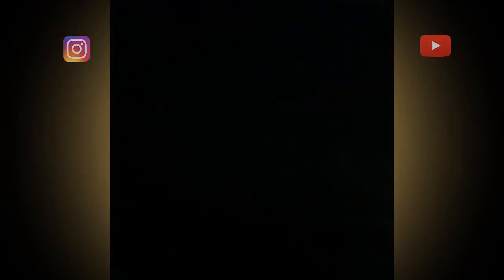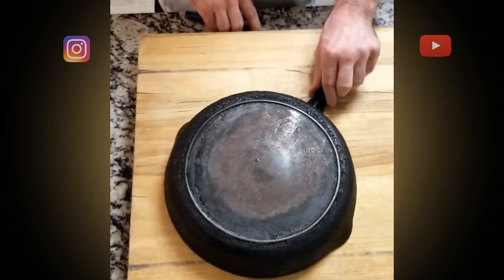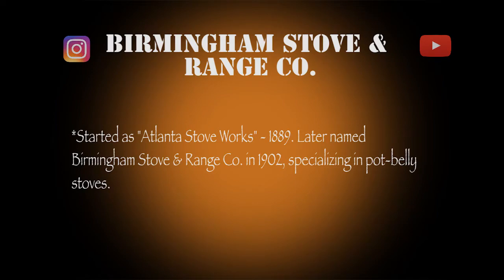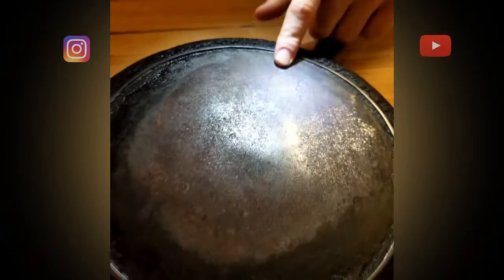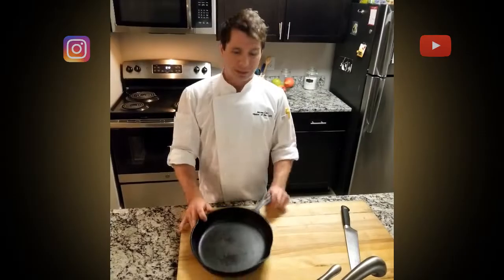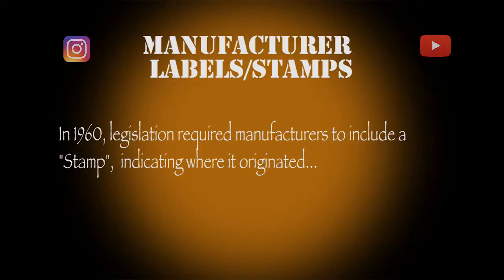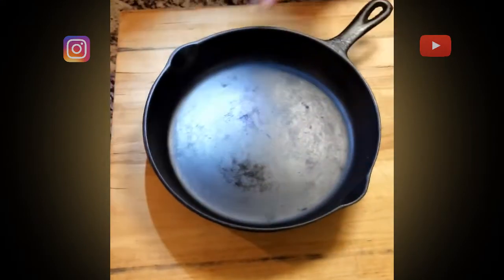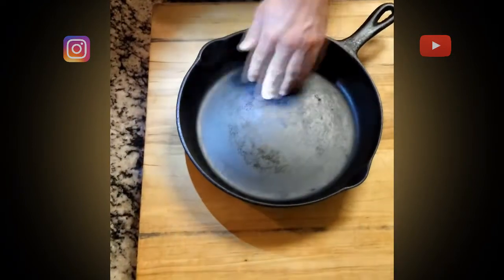"On The Table" with Chef James - Frying Pan Segment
Welcome to the debut of "On the Table"!
We're going to create some wonderful food and learn a few things along the way. I'm Chef James, from Jamestown Catering, and I invite you to enjoy what I put "On the Table".
-Chef James

Segment preview:
"How Old is your Cast Iron Pan?"
You can find Chef James on Instagram @JamestownCatering
This production is presented by @TrickArrowPublishing